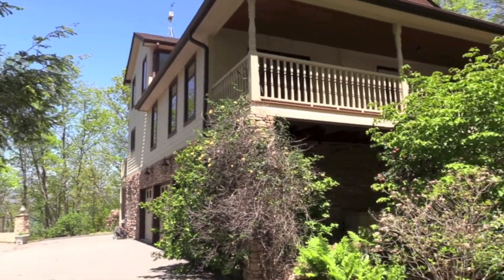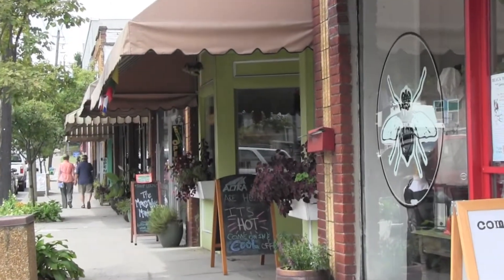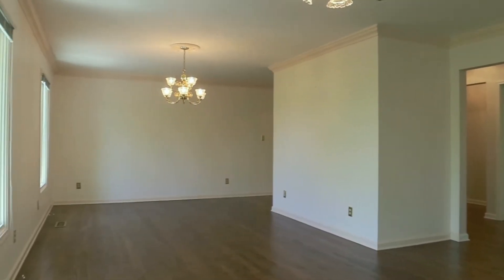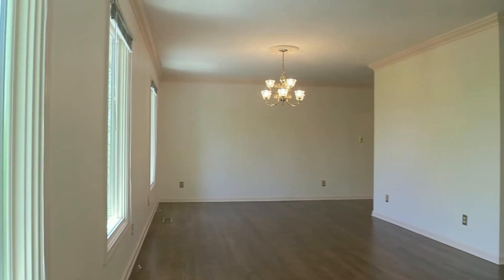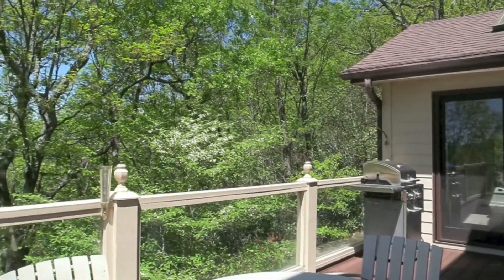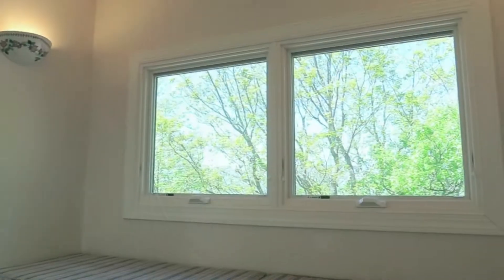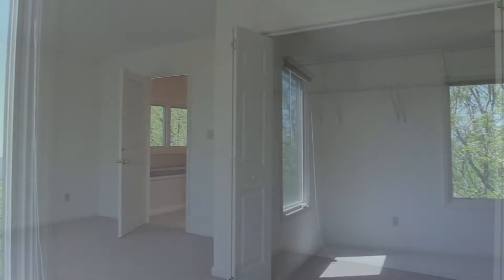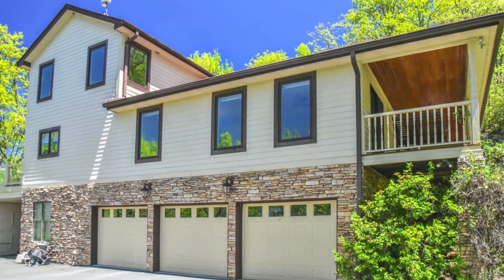7 Glencairn Hts, Black Mountain, NC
Take a high definition video tour of this beautiful property for sale:
7 Glencairn Hts, Black Mountain, NC